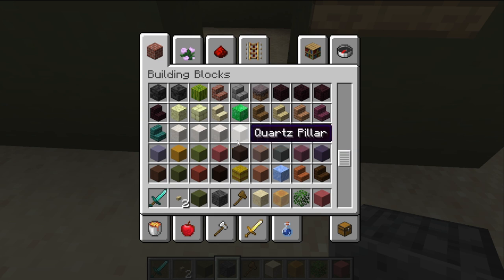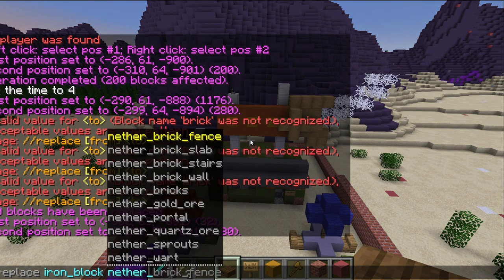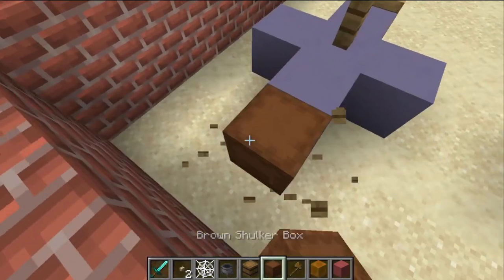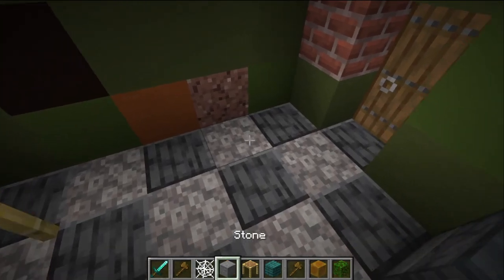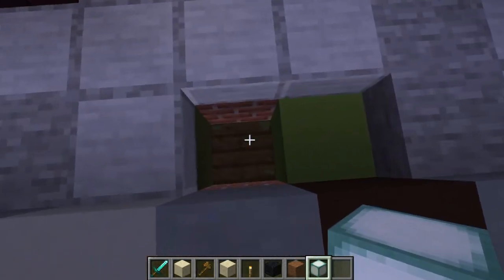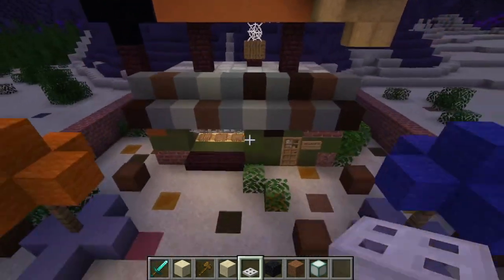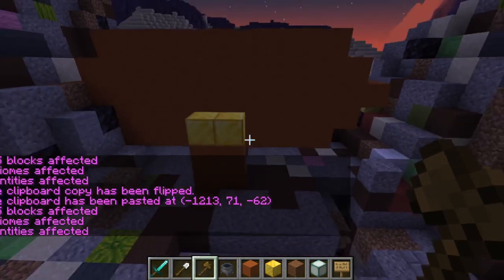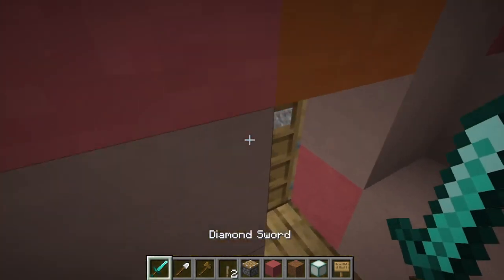Let's build Stinky Burgers, S3 Ep.5 Spongebob Bikini Bottom Tour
I showed off how to build the Stinky Burger store and krab's and Plankton's old hide out